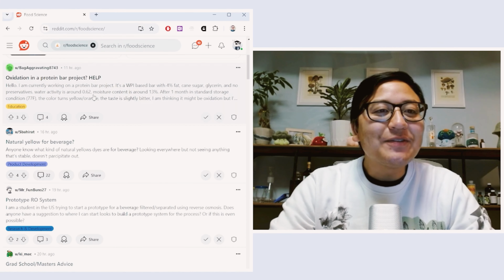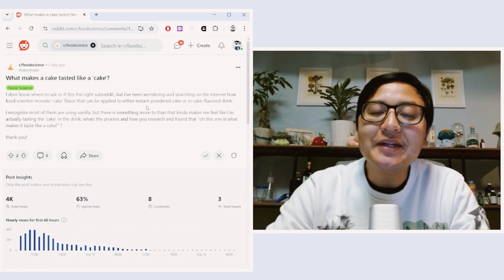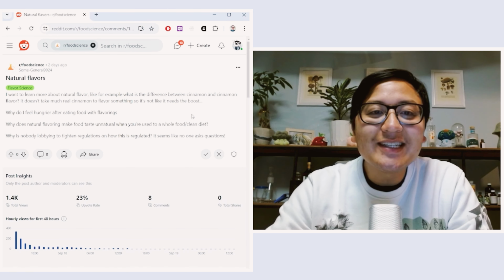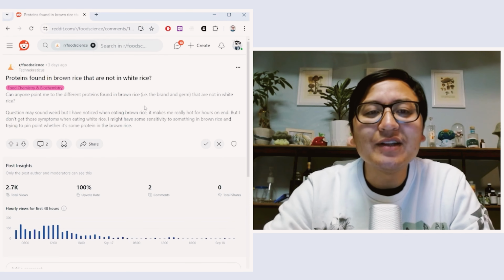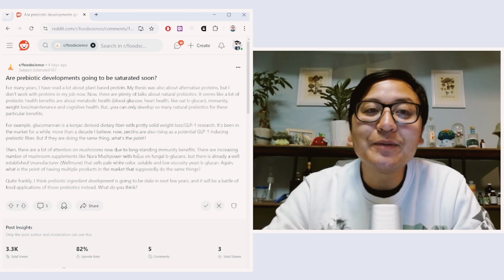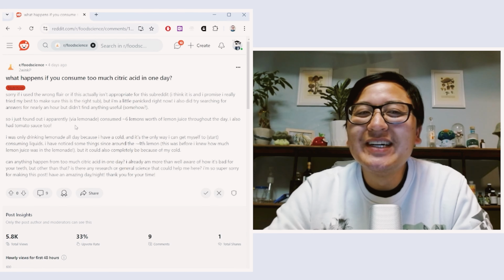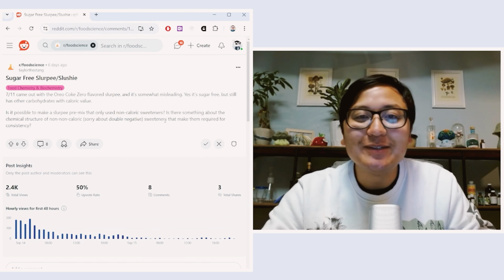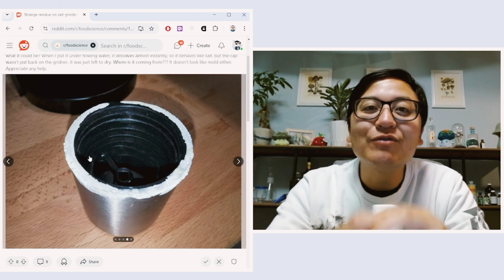Food Science Questions Answered - Ep. 1 - Caffeine, Cake Flavor, and Natural Yellow Food Coloring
I got the chance to answer some great questions from the r/FoodScience Reddit community last week. Here are a few goodies that I covered:

 - What makes a cake taste like 'cake'?
 - How do you mask caffeine's bitterness?
 - What kind of natural yellow colorings are used in beverages?
 - Are there allergen proteins found in brown rice but not in white rice?
 - Why does my cornstarch smell and taste like pork?

Got food science questions? Put them down below in the comments and I'll answer them next week!